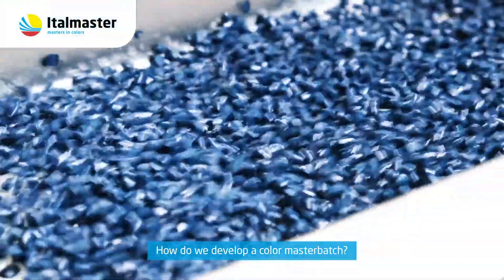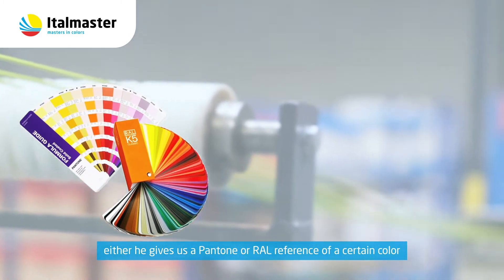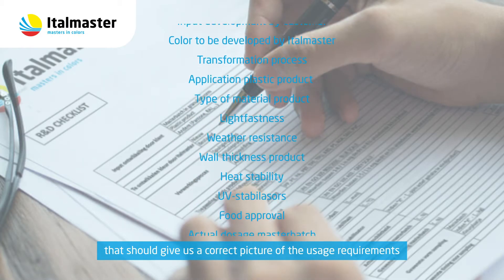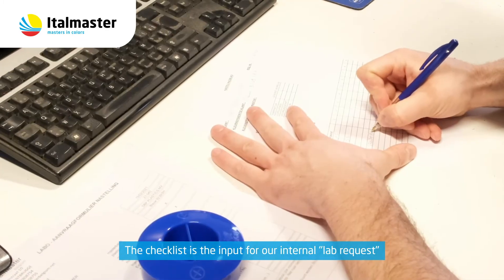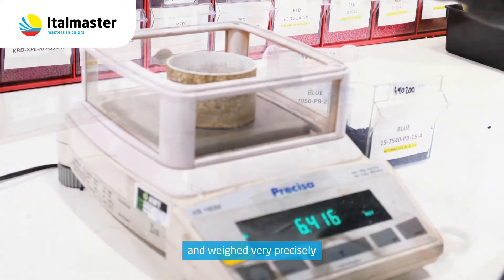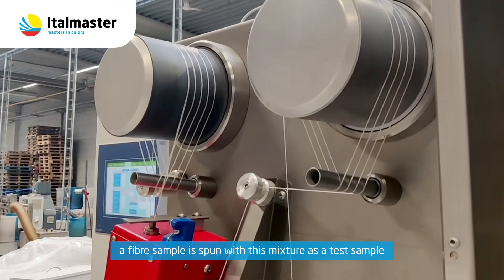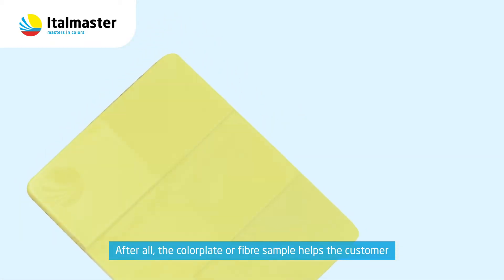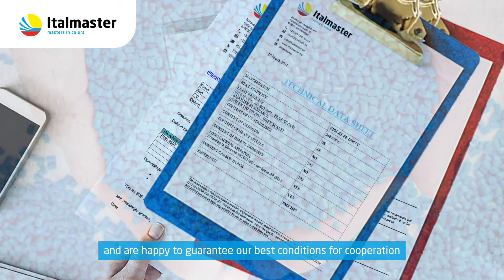How do we develop a color masterbatch? - Video by Italmaster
A frequently asked question at Italmaster... How do we develop a color masterbatch? In this video we discuss this topic step by step.